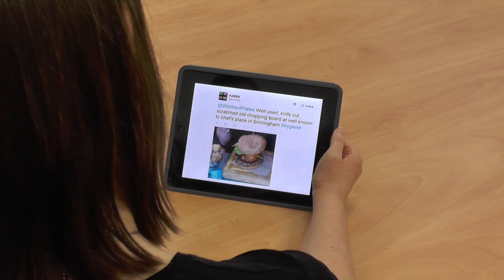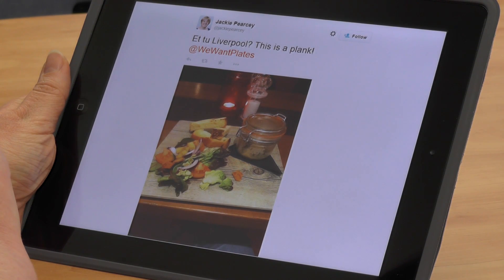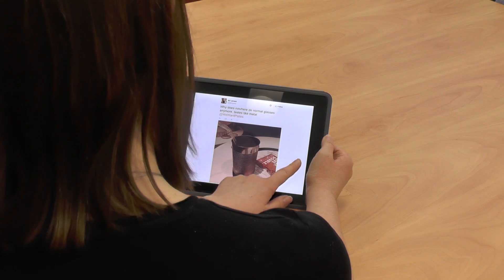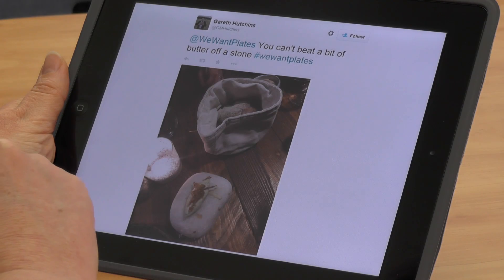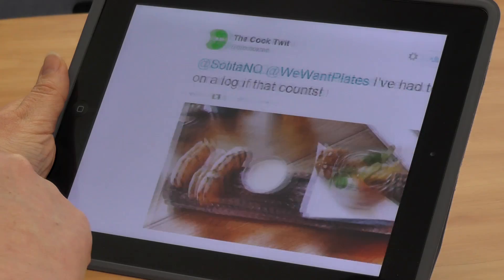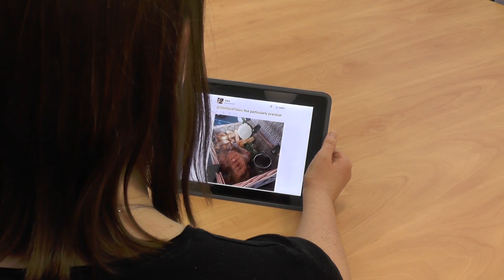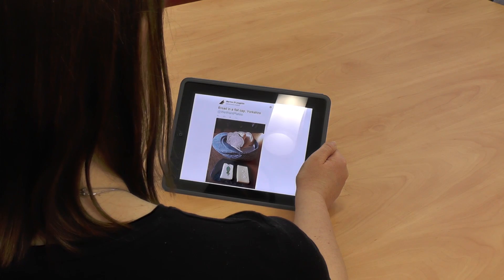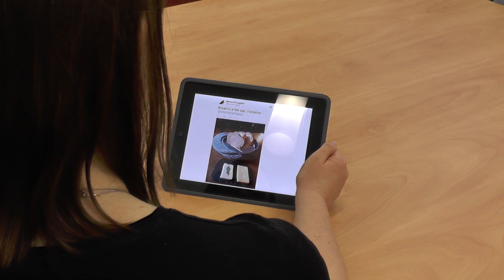WeWantPlates - Would a Food Microbiologist eat from that?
We've been enjoying the pictures of weird, wonderful, but not always practical plate substitutes that have been shared on Twitter by @wewantplates.

But what would a food scientist make of them?  We asked University of Huddersfield food microbiologist Dr Helen Martin for her verdict.